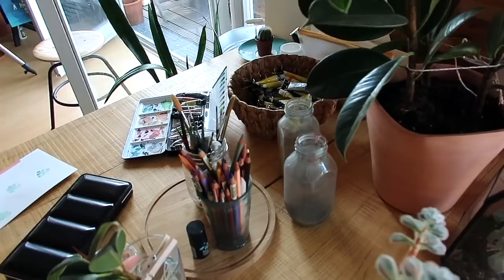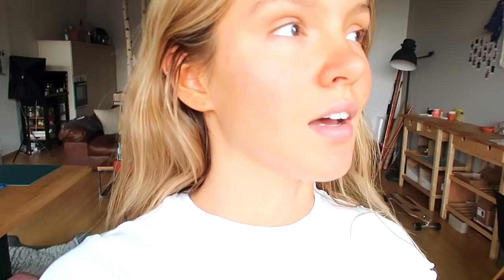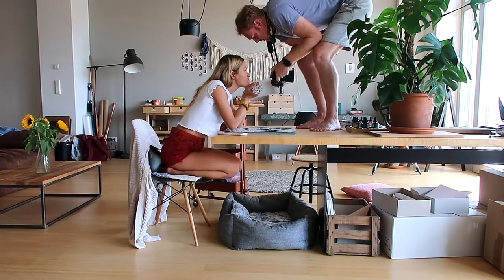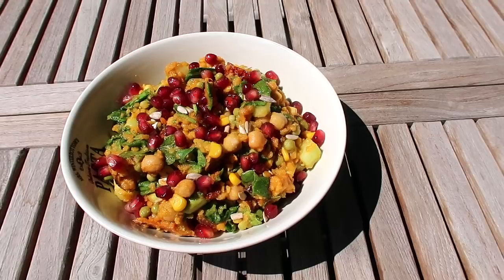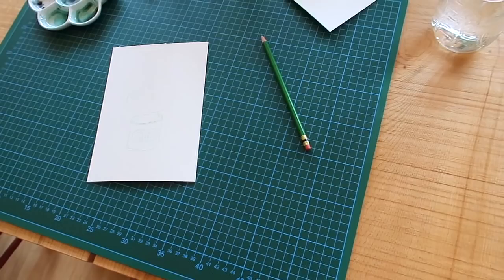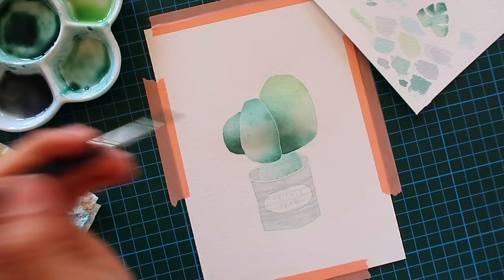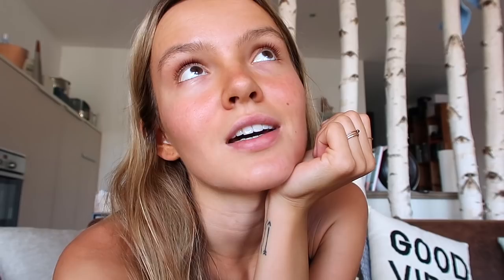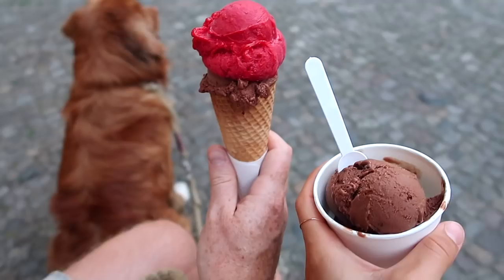STUDIO VLOG 007 | Q&A, CACTUS PAINTING, TAKING IT SLOW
Sweethearts! 🌼 In todays studio vlog I take you with me on a chill summer day, answer some of your instagram questions while painting a watercolour cactus for my next plant sticker collection, you get a little behind the scenes of taking a product picture (thank you hun) & of course lots of cute Cooper content!

I really hope you like this vlog! 🌵

Love,
Sara 🌼

PRODUCTS USED & MENTIONED*:
- iPad Pro 10.5"
- Sennelier Watercolors
- Sanford Prismacolor Premier Pencils
- Faber-Castell Polychromos

*Products which are marked with this sign (*) are affiliate links, which means I am getting a percentage of the money in case you purchase anything for no extra costs for you.